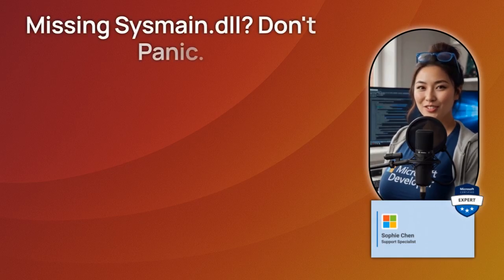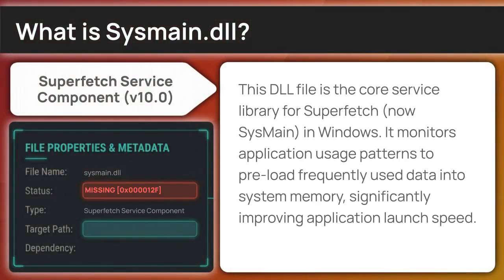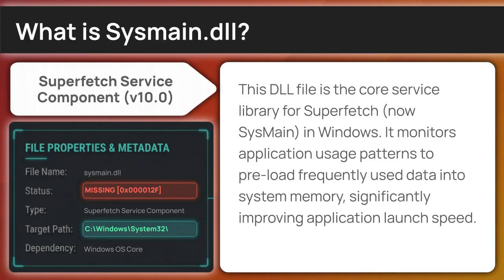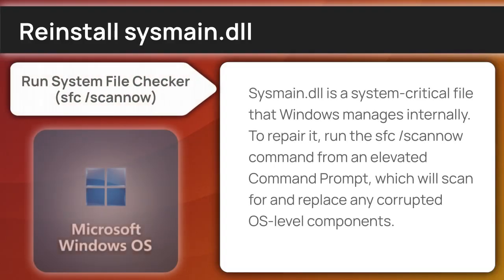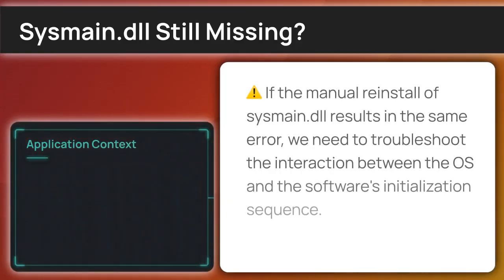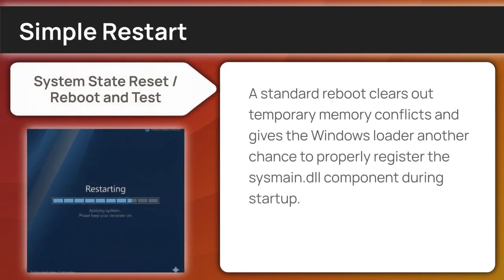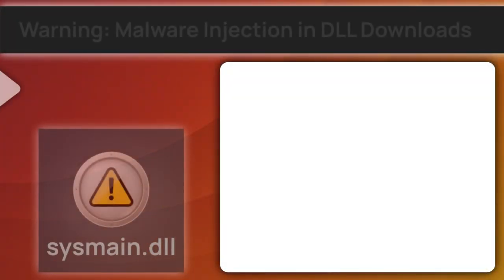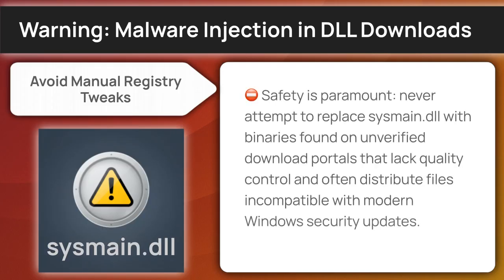How to Fix sysmain.dll High Disk Usage!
Sysmain.dll: Effective Ways to Stop Missing or Corrupt DLL Errors in Windows OS Core. 🛠️⚙️ An optional utility for maintenance or diagnostics can be found

Seeing a message indicating that Sysmain.dll is missing or not found? This video explains the role of this DLL, why Windows depends on it, and how its absence can impact Windows OS Core.

What is Sysmain.dll? The library for the SysMain service (formerly Superfetch), which optimizes system performance by pre-loading frequently used apps into RAM. Corruption in sysmain.dll is a primary cause of high disk usage or system sluggishness; if the file is missing, the OS will fail to manage its localized memory cache, leading to significant performance degradation during multitasking.

Sysmain.dll is a System Service Library DLL that depends on the Superfetch Service Component framework in Windows OS Core. I’ll walk through standard troubleshooting steps that may help restore normal operation.

▶ Tutorial Highlights:

- Resetting settings related to sysmain.dll
- Rebooting the operating system
- Check the sysmain.dll technical specs

Timestamps:

00:00 - What Is sysmain.dll and How to Identify It
00:19 - How to Download and Reinstall sysmain.dll Safely
00:42 - Reboot Your Computer to Finalize the Fix
01:00 - Prevent Malware When Fixing sysmain.dll Error